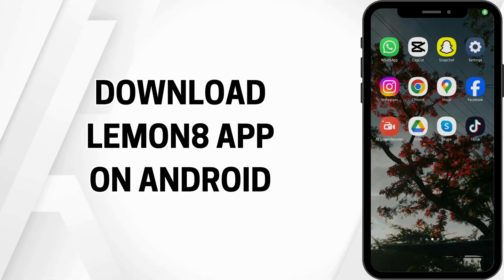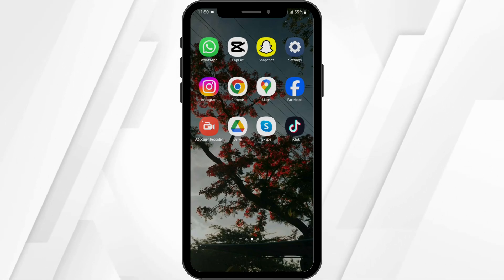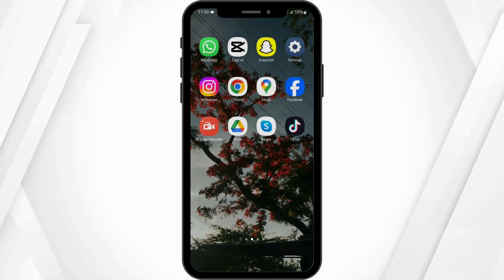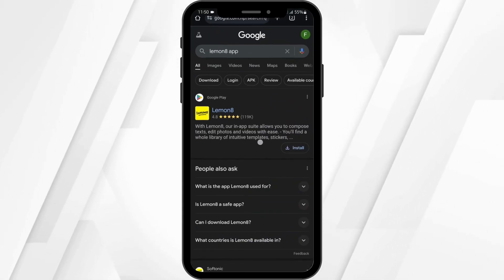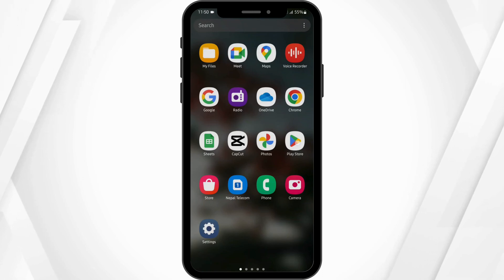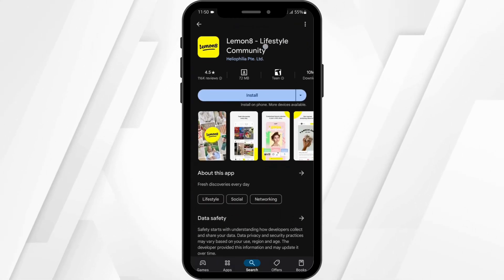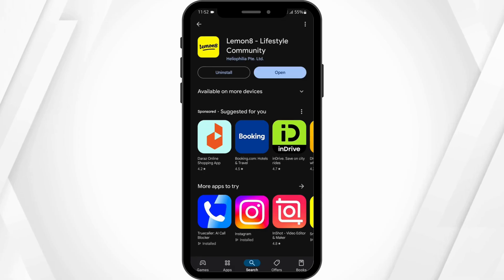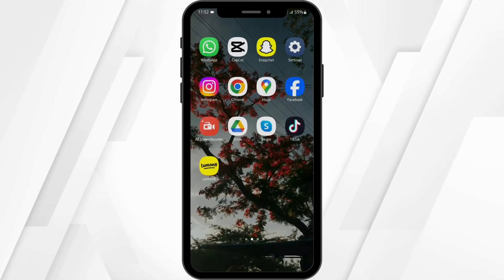How to Download Lemon8 App on Android | Install Lemon8 on Your Device (2024)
Looking to download the Lemon8 app on your Android device? This video will guide you through the steps to install Lemon8 on your device in 2024.

In this guide:
0:00 - Introduction
0:05 - How to Download and Install Lemon8 App on Android

Learn how to find the Lemon8 app in the Google Play Store, download it, and complete the installation process on your Android device. Discover tips on setting up your account and exploring the app's features.

Download and install the Lemon8 app on your Android device and start enjoying its content today!